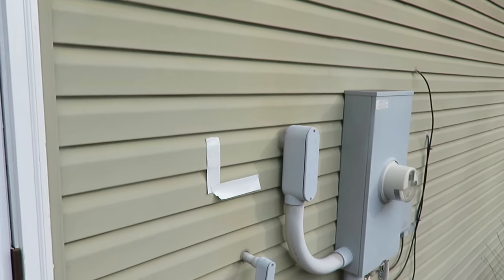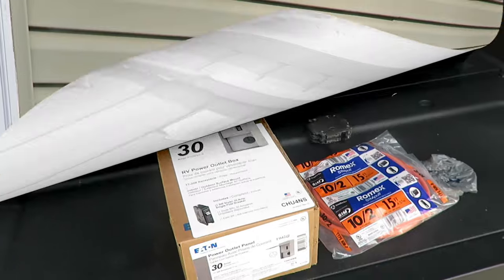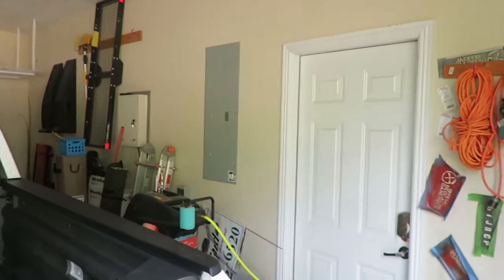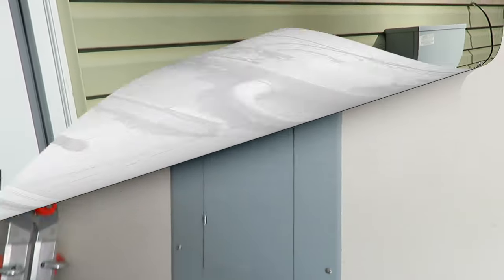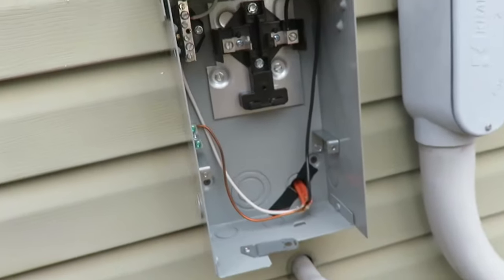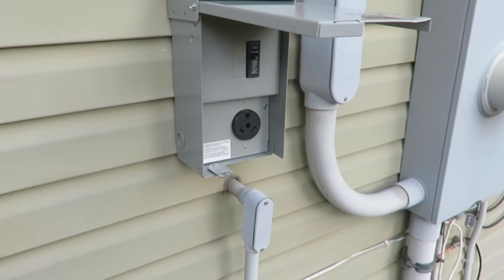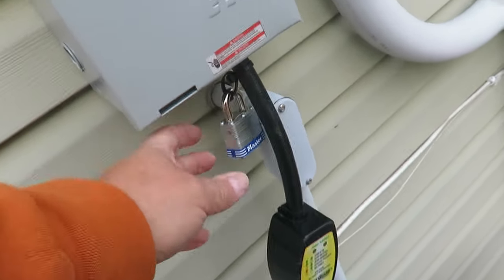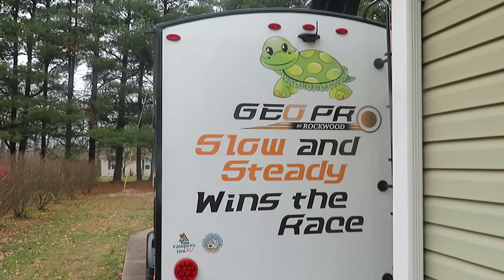Installing a RV 30 Amp plug to your home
In this video I install a 30 amp RV plug at my house. Although this is not necessary to hook up your RV to power at home, it does set it up to be able to use all equipment on board your RV without worrying about a fuse or circuit blowing.

WARNING!  Please do not attempt this install unless you have a good amount of knowledge on doing so.